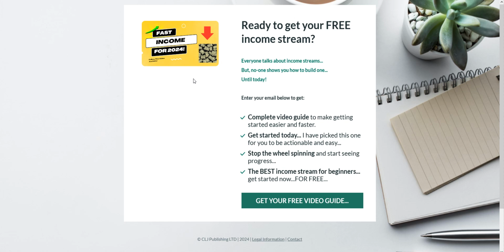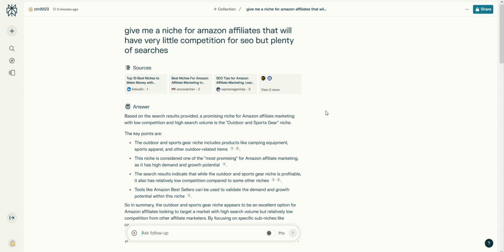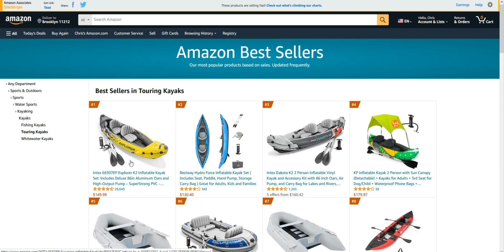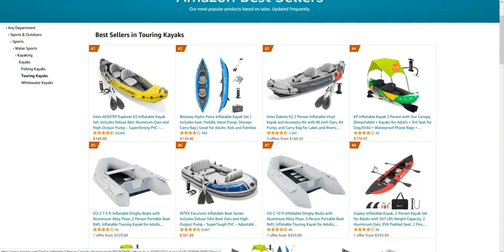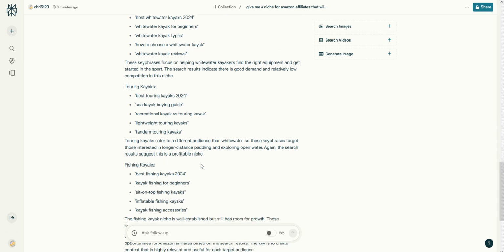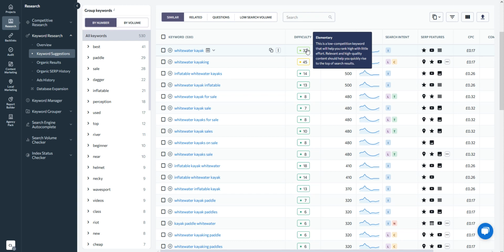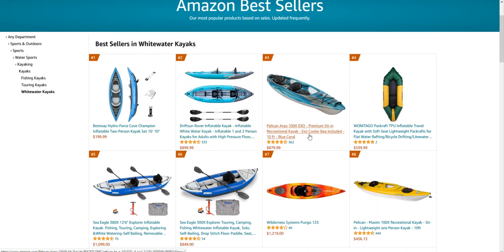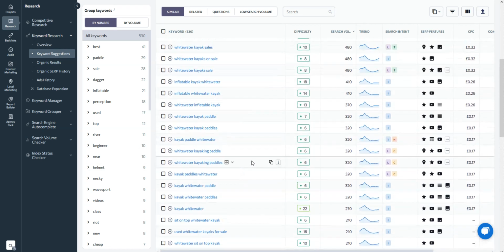Zero Competition Niche with High Search Volume in Just 5 Minutes! Follow This!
Get A FREE Step By Step Income Stream You Can Start Today

Ready To Uncover Lucrative Niches with AI!

In this video, I reveal the ultimate strategy to unearth zero competition niches with sky-high search volumes in just 5 minutes!

From leveraging AI for brainstorming to verifying niche potential with powerful keyword tools, I guide you through every step of the process.

Plus, I'll hand you a fail-proof plan to dominate rankings and skyrocket your rankings!

Don't miss out - watch and then do the same!